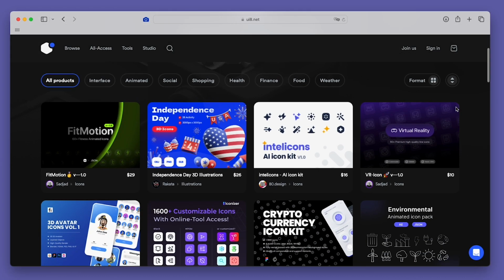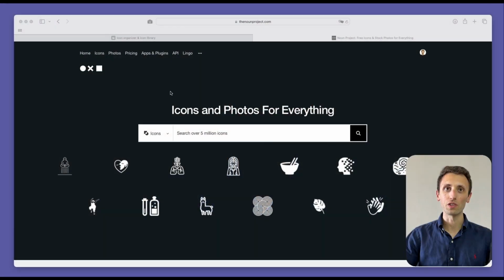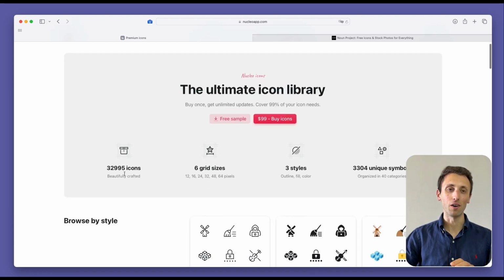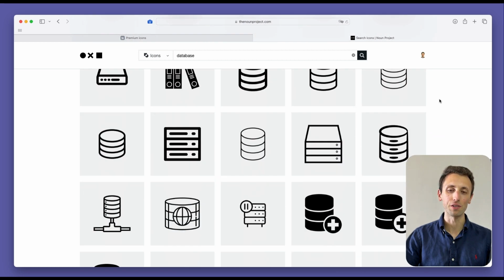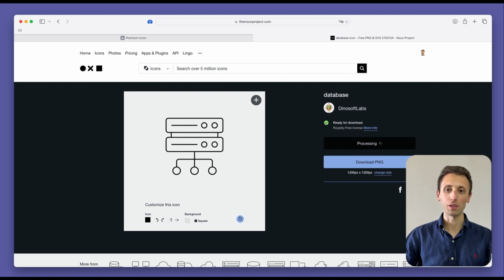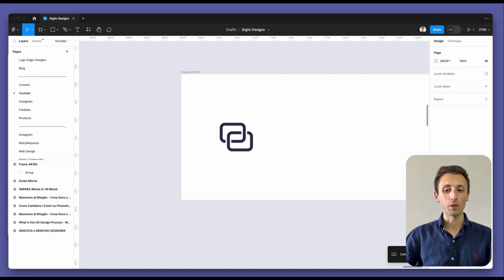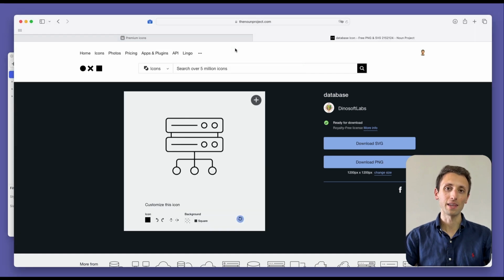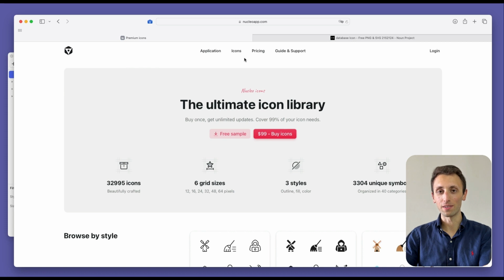The Only Two Icon Sets You'll Need as a Designer